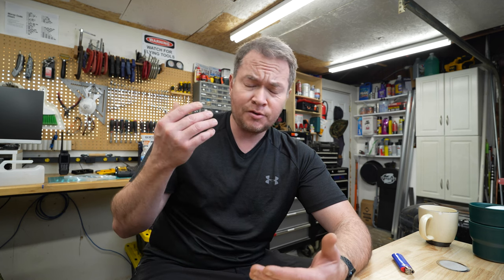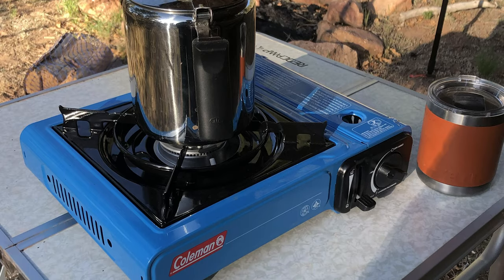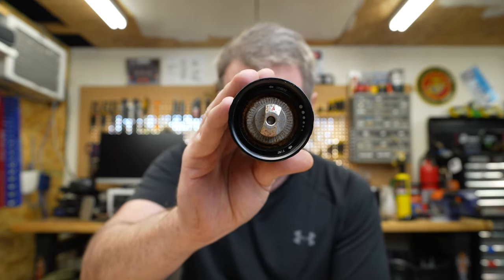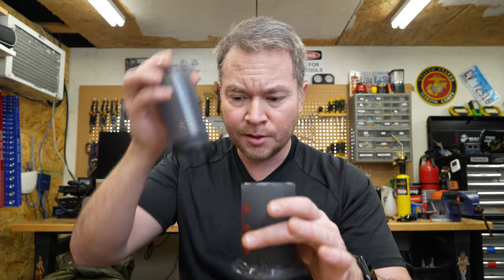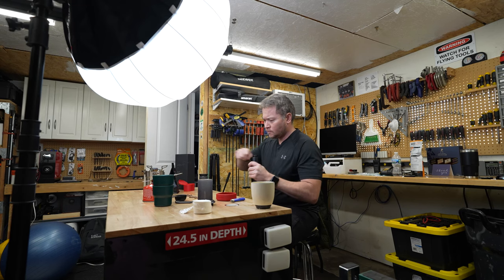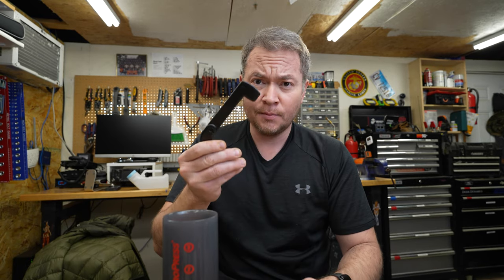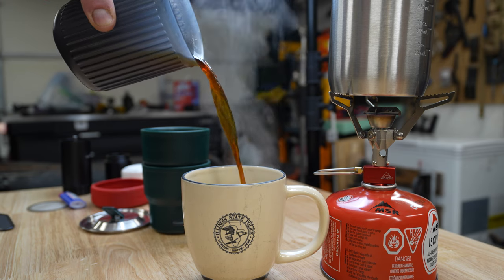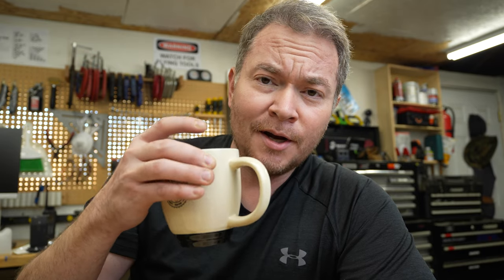Making A Perfect Cup of Coffee On The Go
Testing out the AeroPress, MSR PocketRocket 2 burner, and fresh roasted / fresh ground coffee In a quest to get that perfect cup while camping or overloading.

MSR PocketRocket 2 Stove:

West Coast Chef Burr Grinder:

AeroPress Travel Coffee Press:

Amazon Store